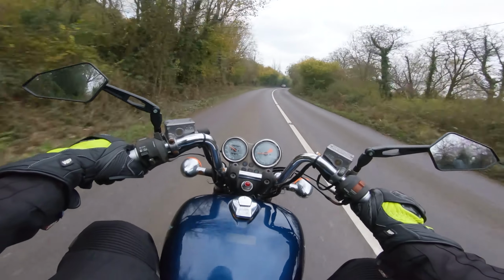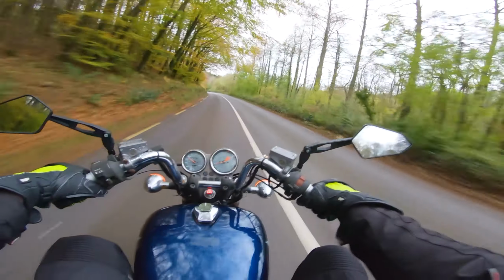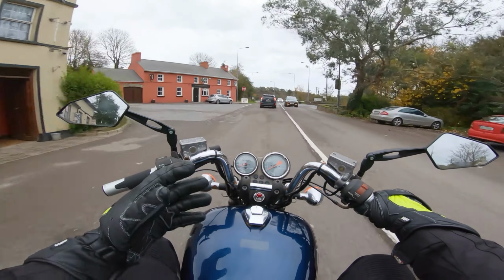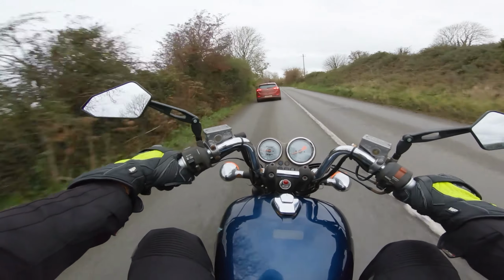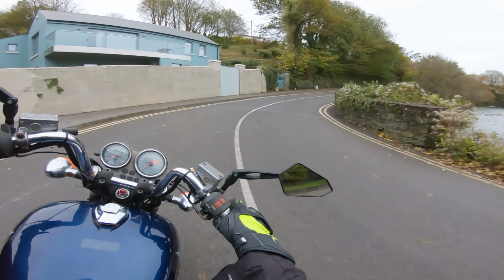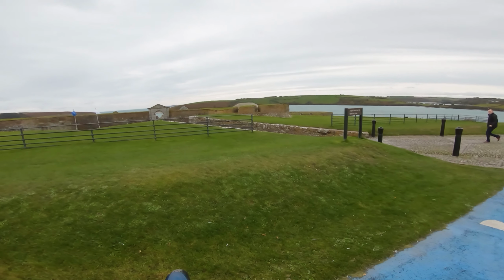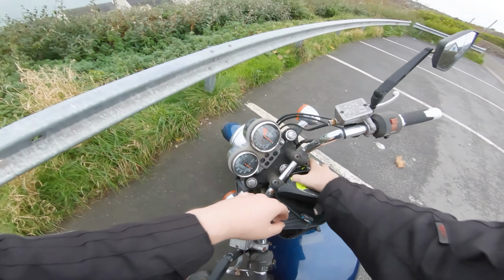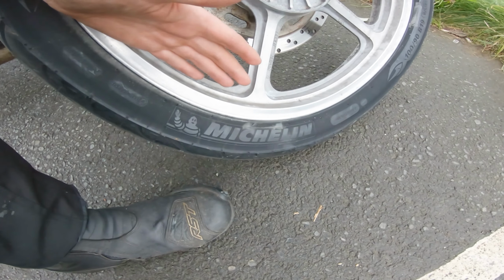Scrubbing in new Tyres | Michelin Commander 2 | A Quick Spin to Kinsale to test them out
I recently got new Michelin Tyres fitted to the wheels for the Magna. I videoed the removal and refitting of the wheels
The tyres themselves were fitted by Ross Motorcycles in Cork and I was very happy with the price and service!
Anyway I speak a bit about breaking in new tyres in this video as well as initial feel for the Commander 2s I had fitted all while taking a spin out to Kinsale. It's getting horribly cold here now. I hate cold. But the bikes must not be ignored :)

About me!

Bikes: Yamaha Fz6 S2 2007

           HJC FG-ST Helmet
           Richa Gloves

                      Rollei 625
                      Nikon D3500

Amazon Links for stuff I use(Apparently these will bring me riches)
Cardo Packtalk Bold
RST Boots I use
Gopro Hero 7 Black
Rode Smartlav+ Mic
The Helmet I'd recommend(a step up from mine, I'd get this one now)
My Kriega Backpack
My Garmin watch
Ultimate addons phone case and mount
Nikon D3500 I use for all my pictures
Manfrotto Tripod I use